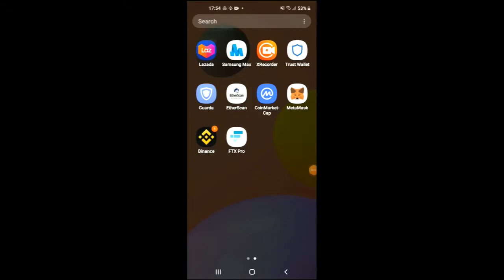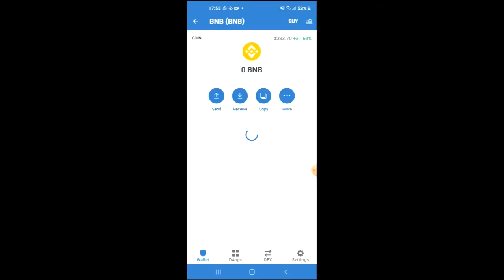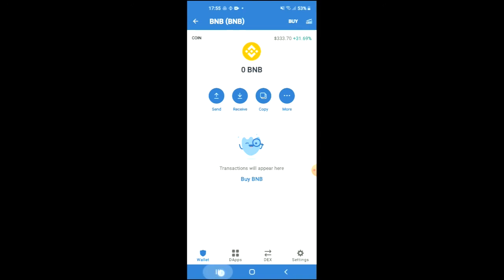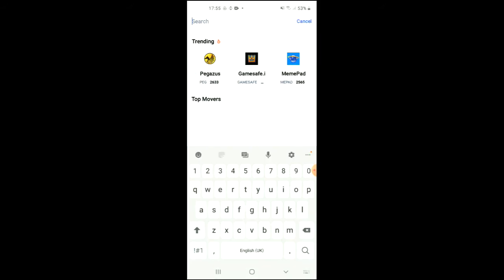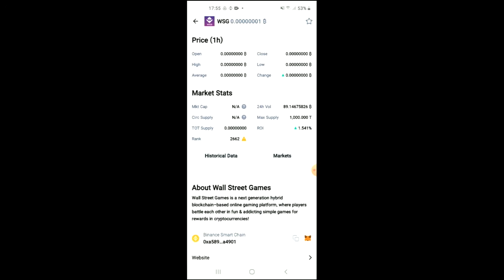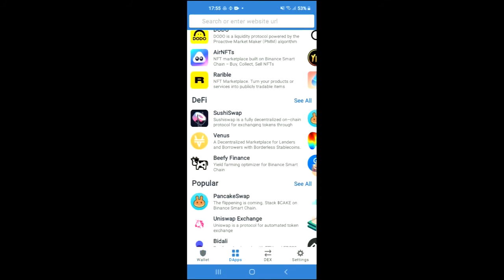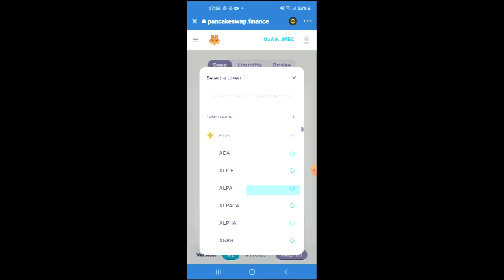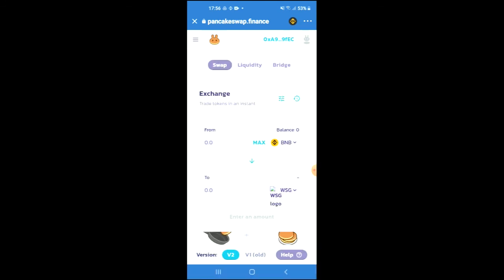how to buy wall street games crypto token on trust wallet/pancakeswap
how to buy wall street games crypto token on trust wallet,how to buy wall street games crypto token on pancakeswap